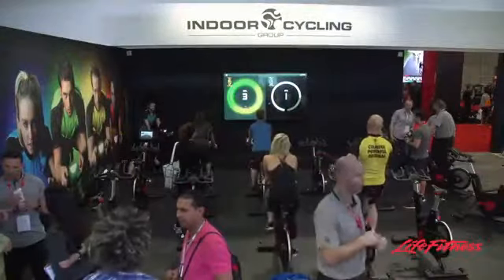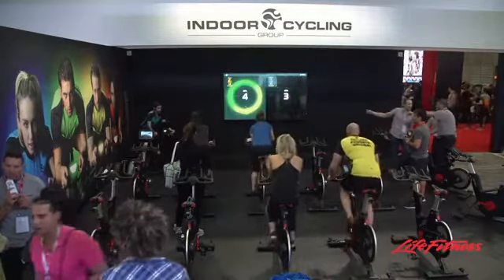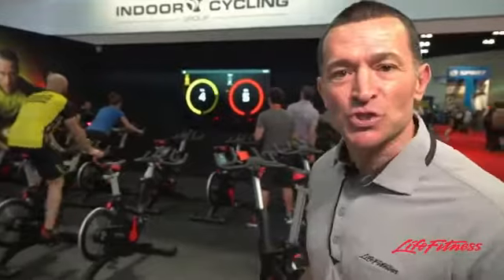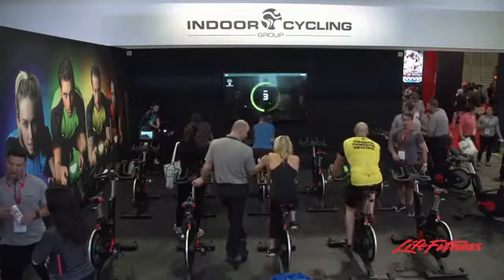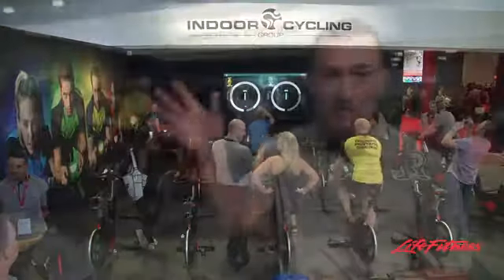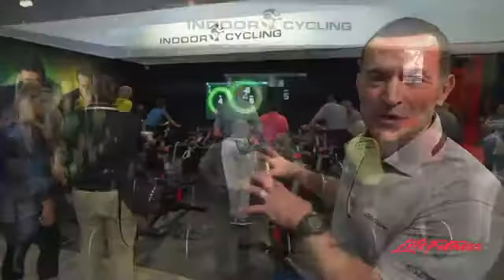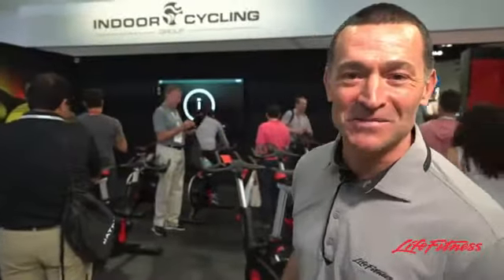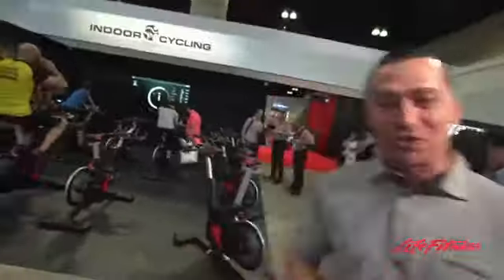ICG Connect at IHRSA 2017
Mike Michels shows you ICG Connect – a digital platform that creates a connected and immersive cycling experience – during an IHRSA 2017 demo.